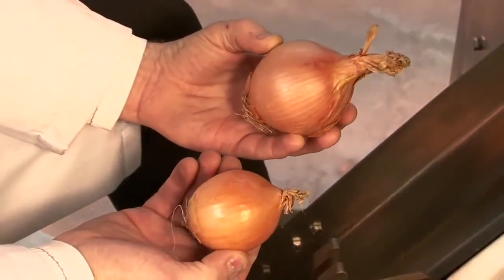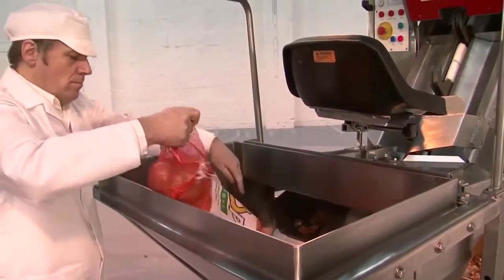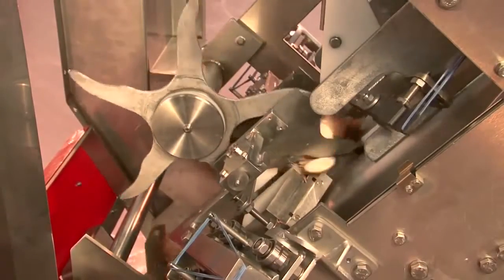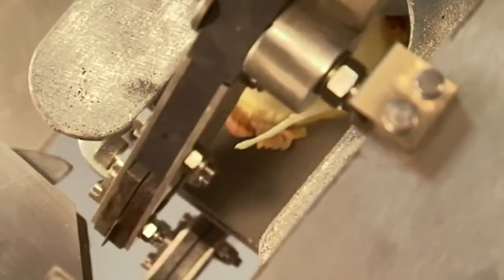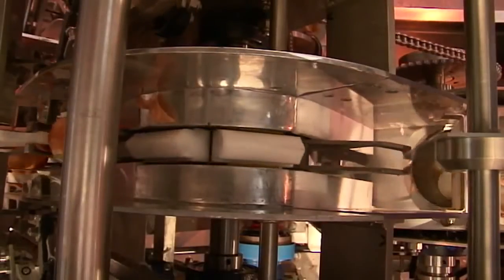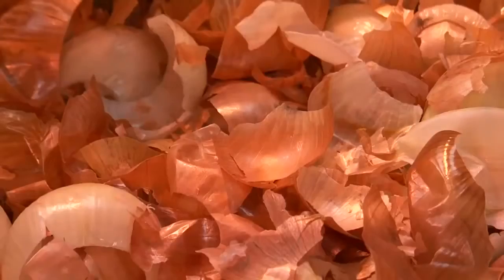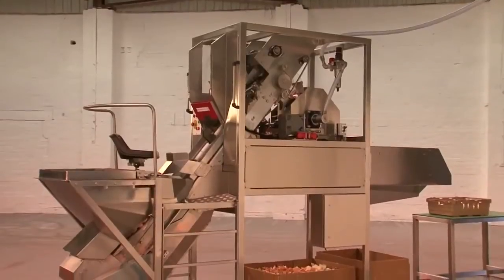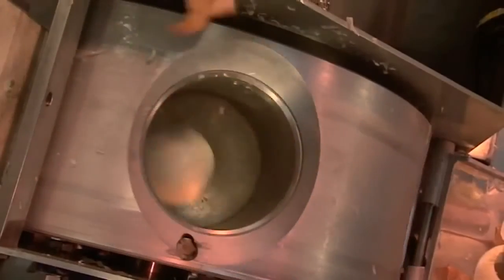Pelar cebollas en forma mecanizada.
Pelador de cebollas de Marcelissen/M & P engineering, pela cebollas a 110 por minuto. Dos tamaños de máquina, una para cebollas de 45mm a 115mm de diámetro y otra para cebollas y chalota de 18mm a 45mm de diámetro. Para más información sobre todos estos equipos, visite: